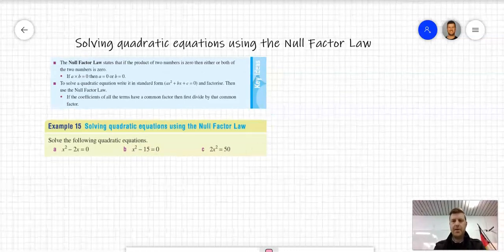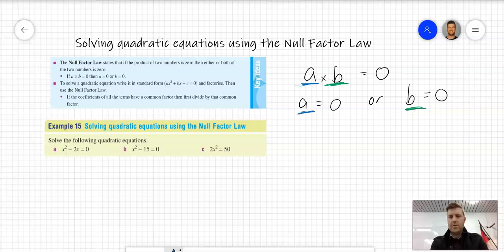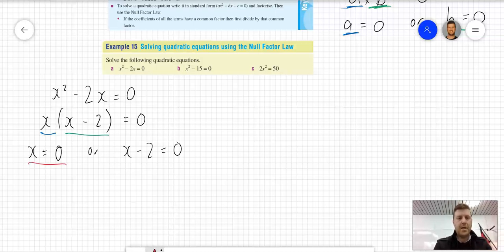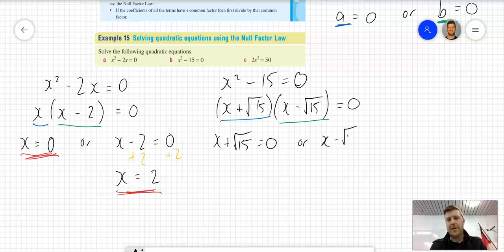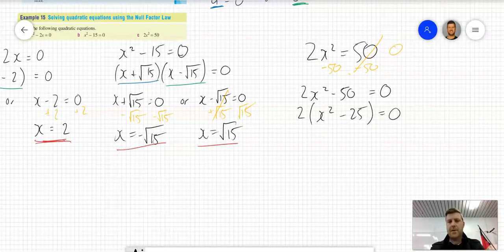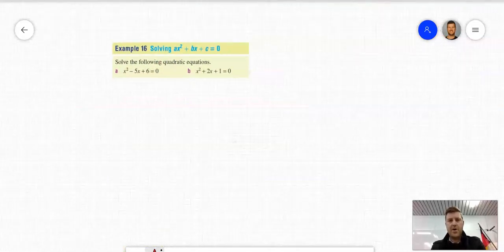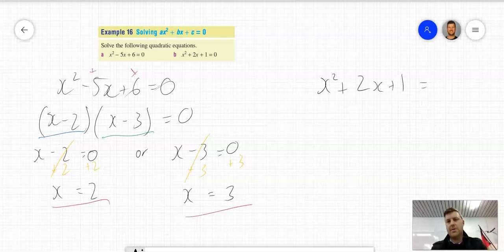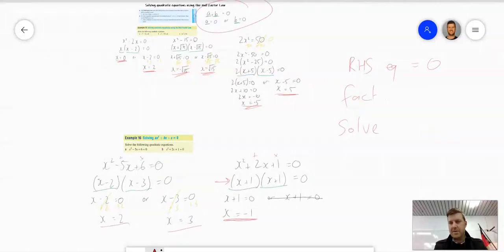Solving quadratic equations using the Null Factor Law